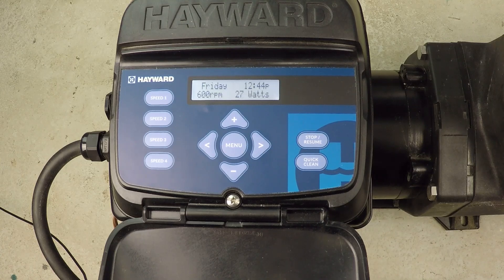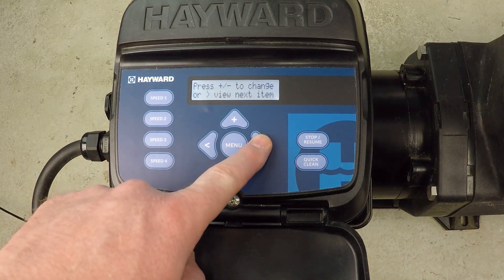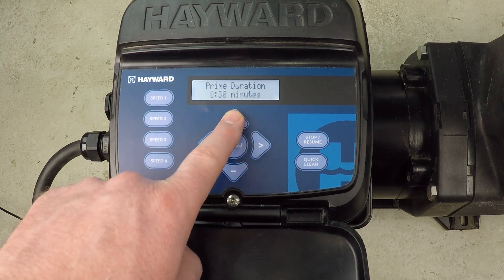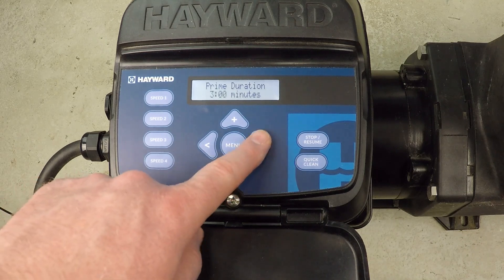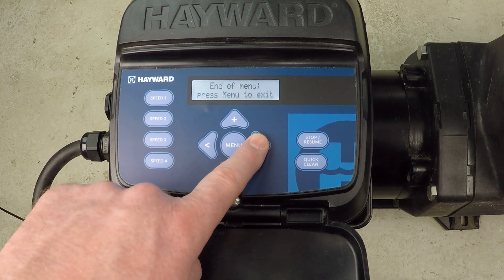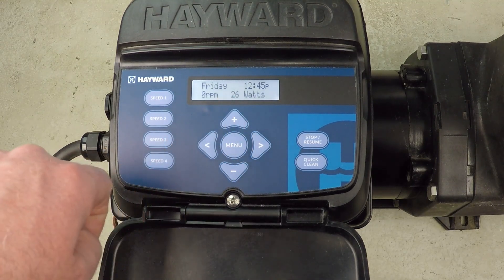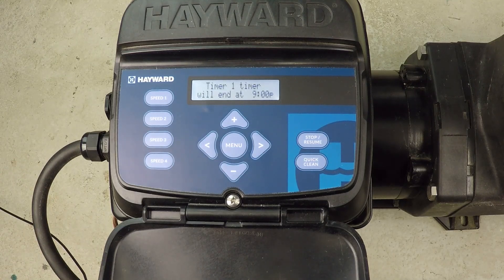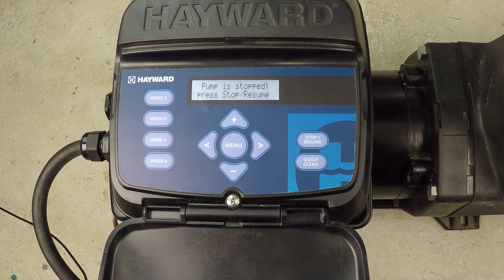How To Change Prime Duration On Hayward Super Pump VS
- This is a quick demonstration of changing how long the automatic priming cycle is on the Hayward Super Pump VS. This pump is automatically programmed for an 8 minute cycle but that is longer than a lot of pools need.  Most pool pumps do not need to be primed for a full cycle so the amount of time for priming can be decreased; many pools do well with about 3 minutes of priming.  The instructions for changing this setting can be used on other Hayward variable speed pumps as well - all MaxFlo VS, TriStar VS and Super Pump VS models.